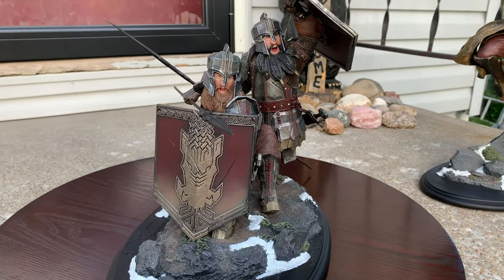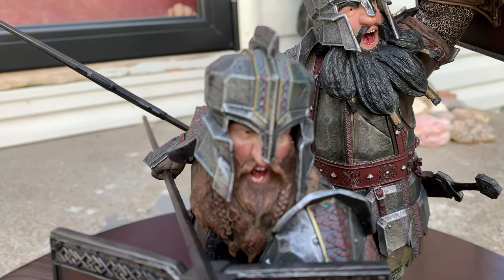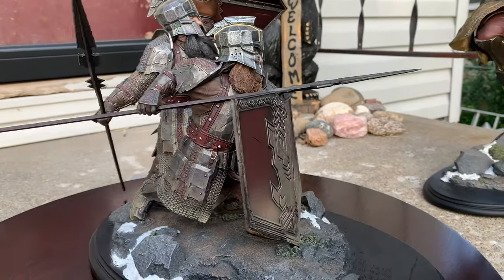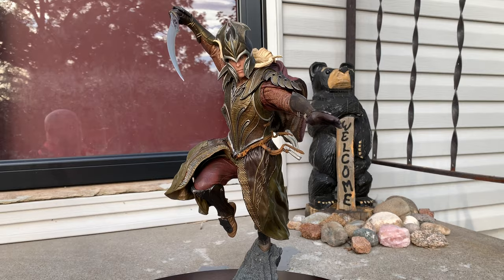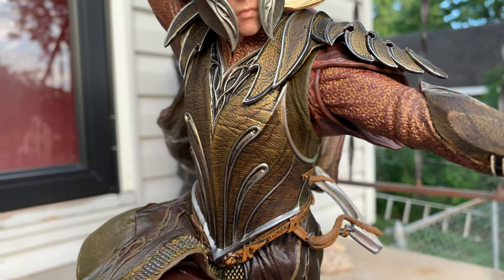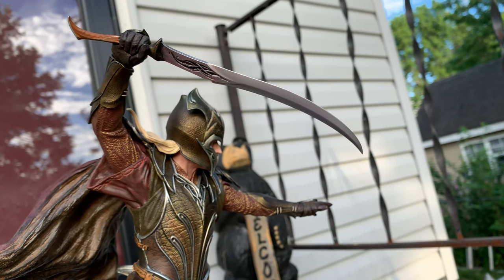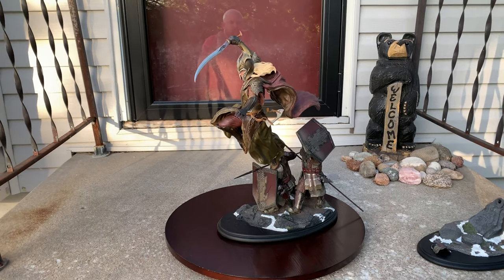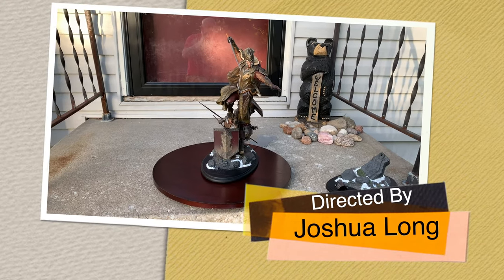Weta Workshop's Elf and Dwarves in Battle Statue Review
A review of the the combo set of an Elf and Dwarves from Weta Workshop.